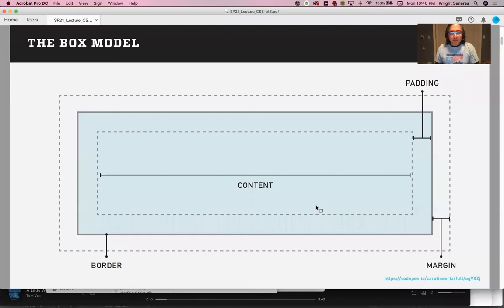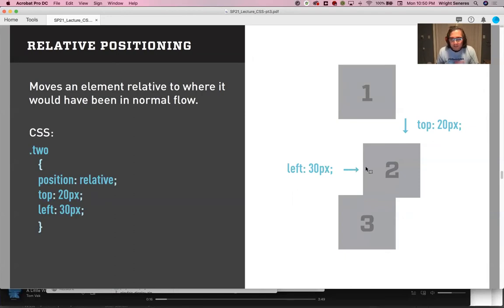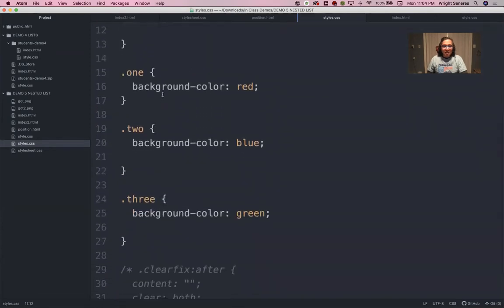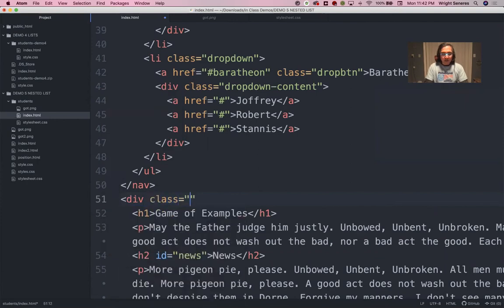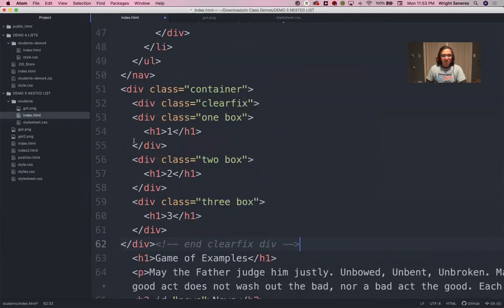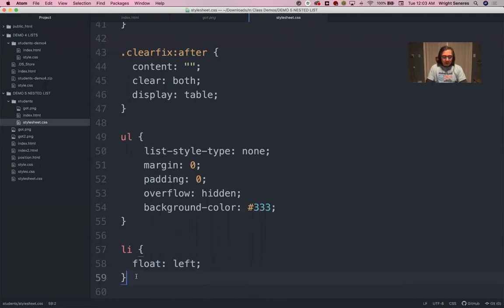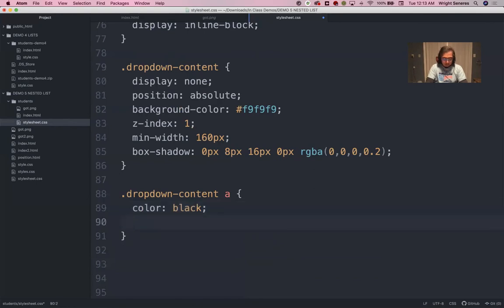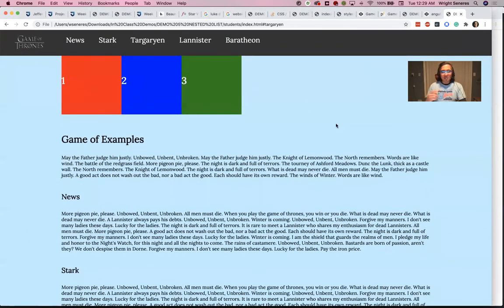DIGD-200 walkthrough - CSS box model, positioning, floats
Part 3 of cascading style sheets